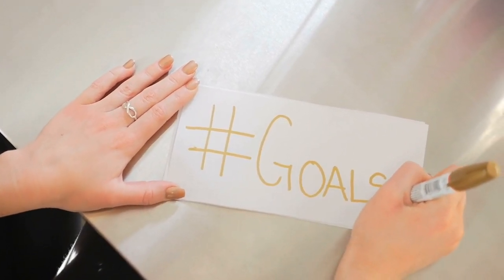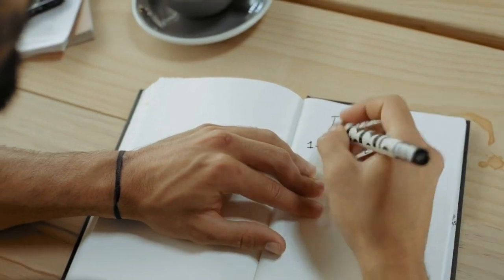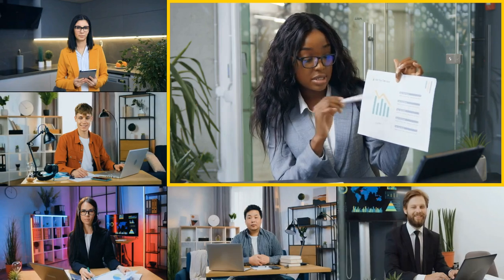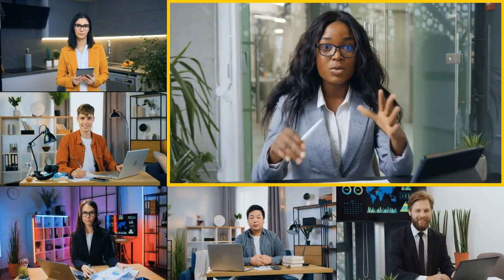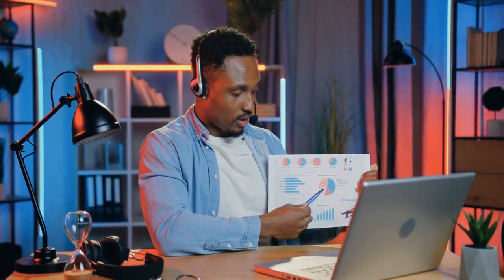How to Improve Team Performance and Productivity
Achieving peak team performance is critical for us as leaders. Hey everyone! It's Barika from Simply Unique Coaching, and in this video, I share key strategies on how to improve team performance and productivity.

Discover the secrets to boosting team performance through clear communication, setting expectations, and professional development. Plus, get bonus tips on managing a remote team to enhance productivity. Discover how to motivate your team and gain insights into improving workplace performance. Join me as we explore ways to enhance team efficiency and productivity.

As a new leader, there is a lot to learn about how to effectively lead a team. It is so easy to feel overwhelmed and stressed out, especially when you have a hectic schedule. We are here to provide a safe place for new leaders to learn.

00:00 Intro to Team Performance
00:56 Why Improving Team Performance Matters
03:43 Key Strategies for Enhancing Team Performance
04:48 Setting Clear Expectations and Communication
07:11 Professional Development and Measuring Performance
10:41 Improving Performance in Remote Teams
14:31 Conclusion and Next Steps